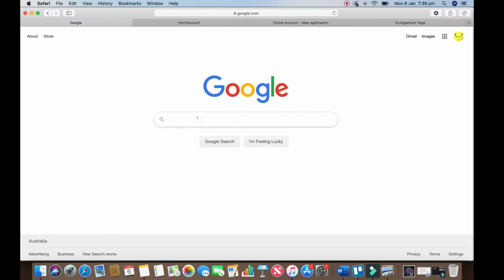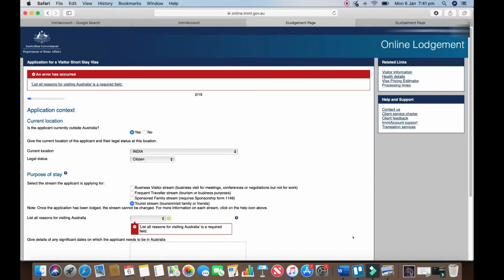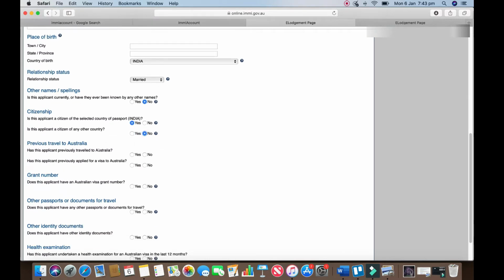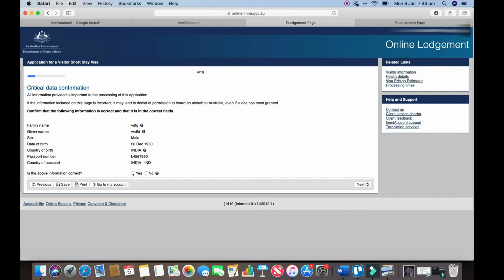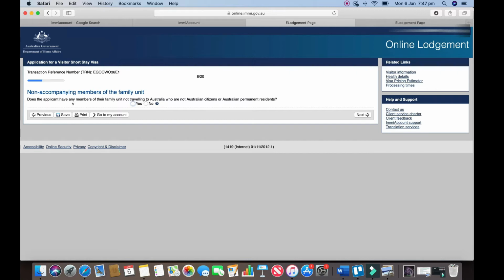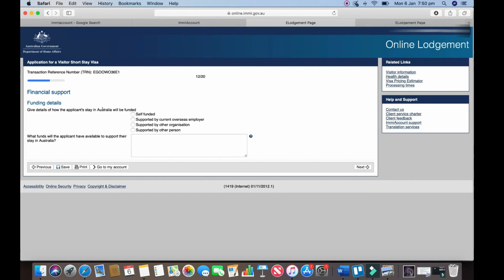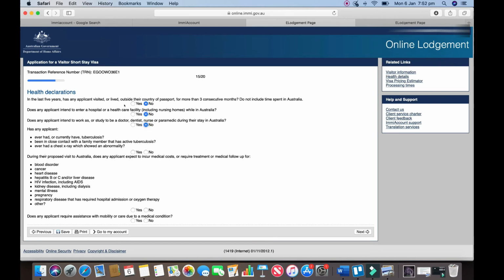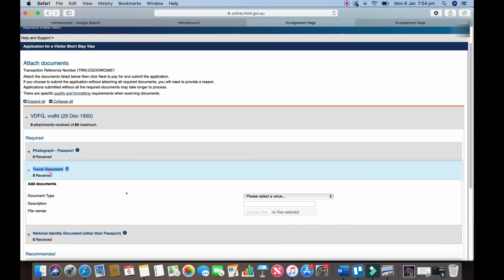HOW TO GET AUSTRALIAN TOURIST VISA IN 10 DAYS!!! | DIY APPLICATION Subclass 600 Visa| Metacaretribe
Note: this video was recorded in 2020. Costs, pay rates and rules change – check current official sources before you decide.
More on life in Australia (in Tamil): Priya's Aussie Tamil Channel. I now help Australian businesses automate with GoHighLevel

Welcome to "Pivot 2 Thrive," where transformation is central, and small changes lead to big shifts. I'm your host, Dr. Priya Jaganathan, a seasoned Business Coach, Marketing Strategist, and Infopreneur. With a rich background in guiding individuals and businesses to pivot and thrive, I bring a wealth of knowledge and insights to each episode. Each episode of "Pivot 2 Thrive" is crafted to inspire and empower you, whether you're just starting out or ready to take your business to the next level.

Explore My Resources:

AI-Powered Marketing: Unlock the power of AI with my FREE Digital Product Mastery. Perfect for those looking to integrate cutting-edge technology in their marketing strategies. - Access Now

12-Month AI-Powered Digital Product Mastery Program
Discover what truly resonates with you through monthly live coaching, recorded modules, and practical tools. The next 6 months? We'll use AI to build the digital business(es) you're aligned with. It's smart work for impactful results.

Exclusive Marketing Membership: Join my Done-For-You Marketing Membership to revolutionize the way you approach marketing. - Join the Crew

Pivot Mastermind Program: Ready to scale up? Explore how Digital Products and a dedicated VA can elevate your business. Schedule Now
Title : HOW TO APPLY AUSTRALIA TOURIST VISA/ ONLINE / SUBCLASS 600 |Easy Step by Step Explained in Detail

Hello Guys,

In this video, "How to Apply Australia Tourist Visa Document Checklist | Visitor Visa Subclass600 Required Documents" I have explained complete step by step process to apply for an Australian Tourist visa in 15 minutes on your own .

Please comment if you have any doubts below.

If you'd like me to do more videos like "How to Apply Australia Tourist Visa Document Checklist | Visitor Visa Subclass600 Required Documents"  please comment and subscribe! and turn the notifications ON. ‘